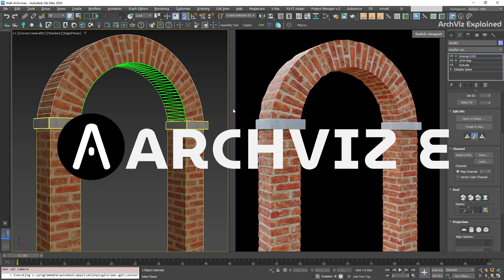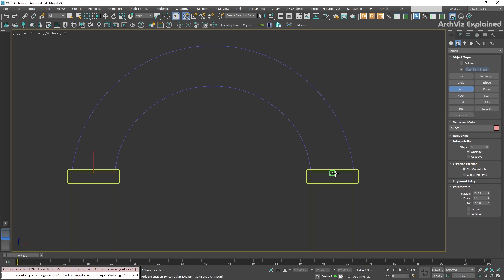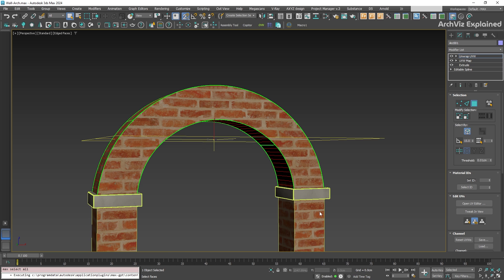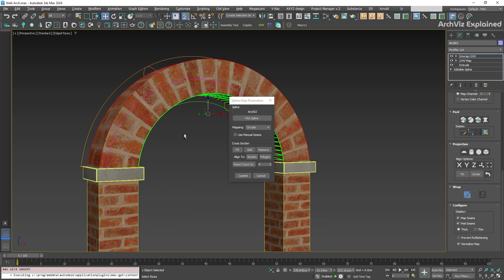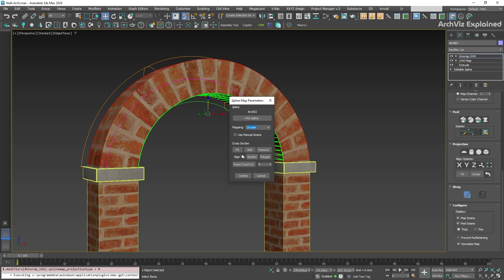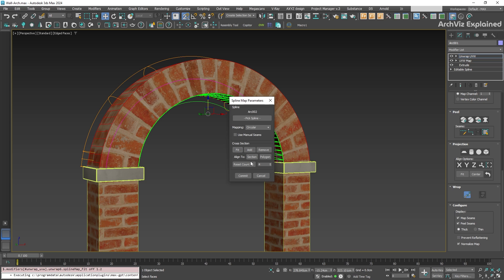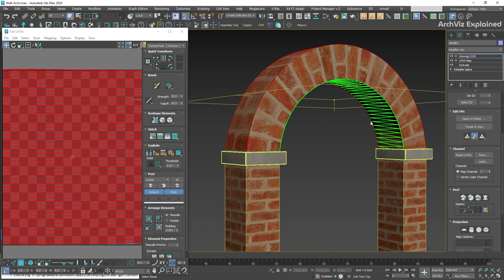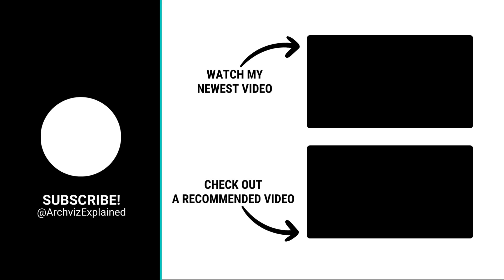Spline Mapping in 3ds Max — How to Unwrap Curved Objects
Learn how to make your bricks follow any curved surface perfectly in 3ds Max with Spline Mapping

In this 3ds Max tutorial, you’ll learn how to use Spline Mapping to unwrap curved objects like arches with clean, accurate UVs. We'll walk through creating a helper spline, applying an Unwrap UVW modifier, and using the Circular mapping mode to align textures seamlessly. This method is perfect for arches, roads, frames, and other curved geometry in architectural visualization.

✨ Key Benefits
• Learn how to unwrap curved geometry easily in 3ds Max
• Use Spline Mapping for clean, accurate texture alignment
• Understand when to use Planar vs. Circular mapping modes
• Make quick adjustments in the UV Editor after committing
• Apply this method to arches, roads, window frames, and more